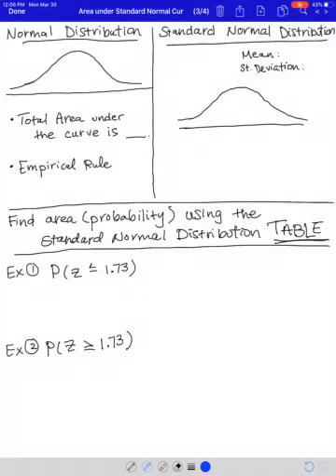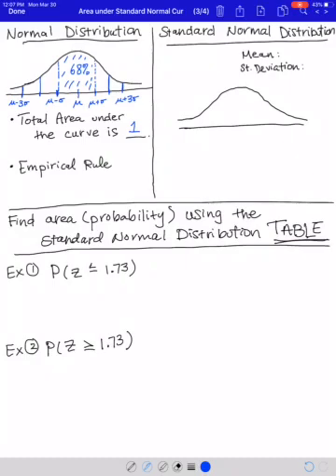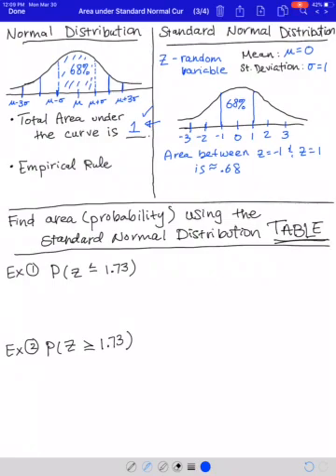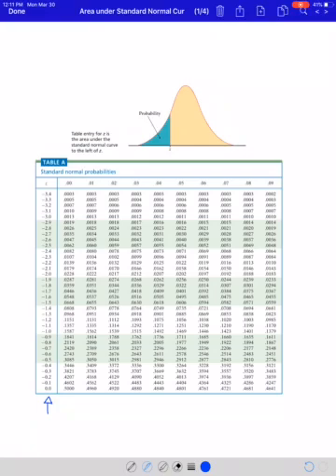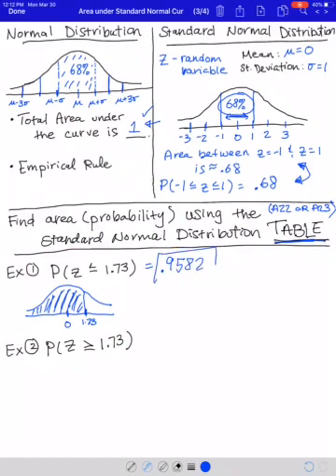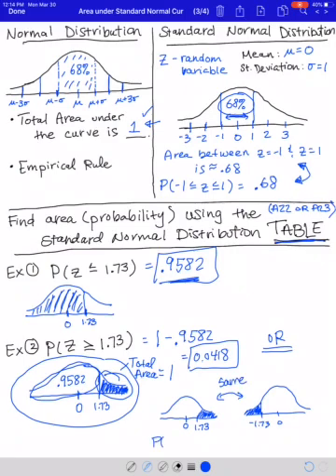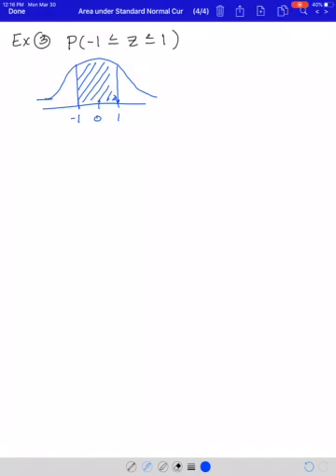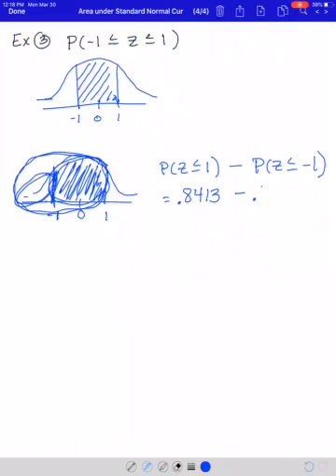Area under a Normal Curve (Part 1 - Standard normal curve)